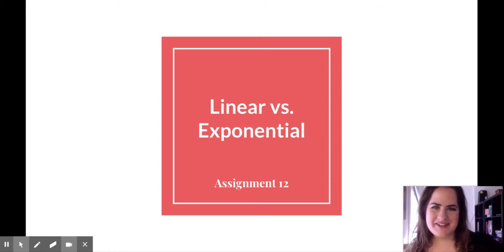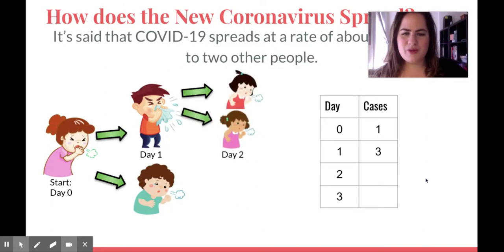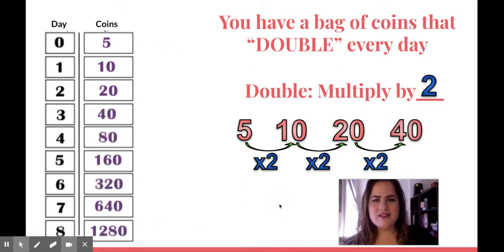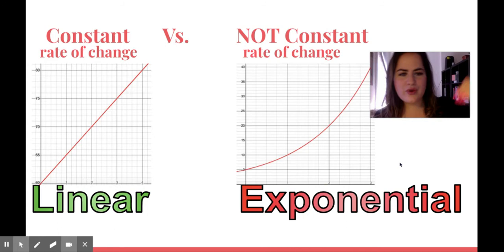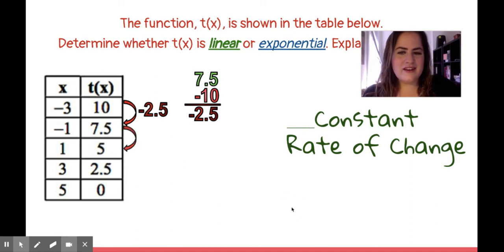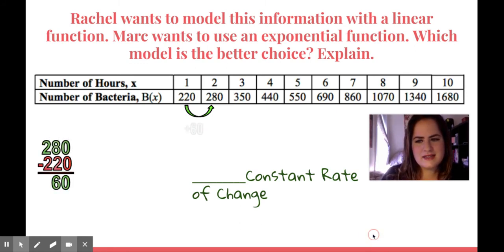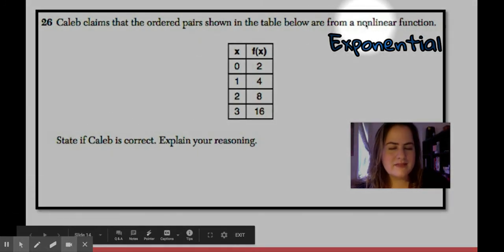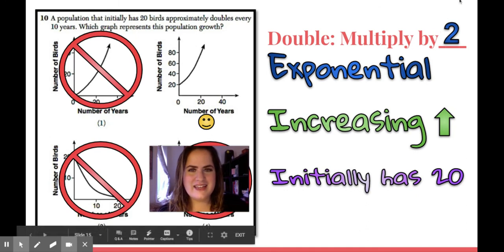Asgn12: Linear vs. Exponential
Linear Vs. Exponential Functions